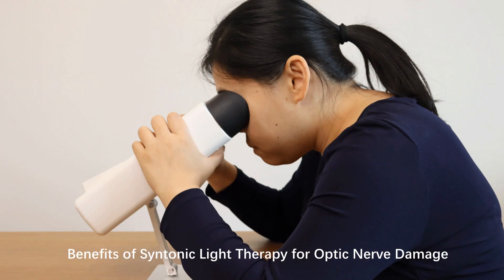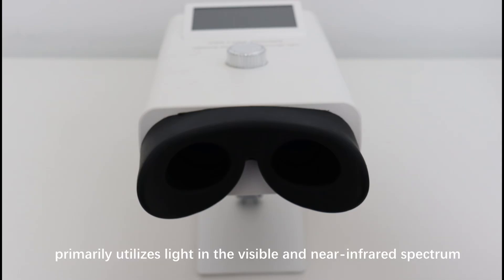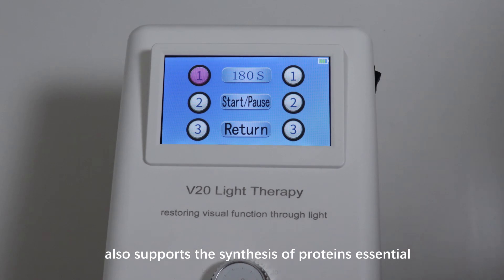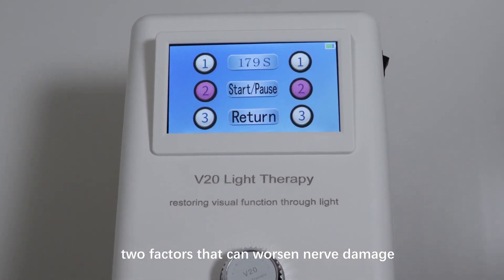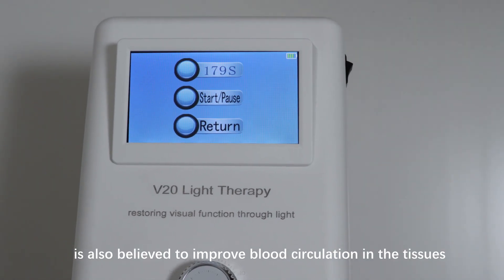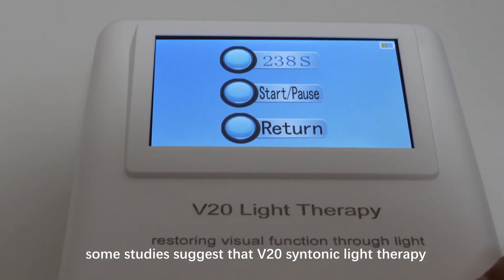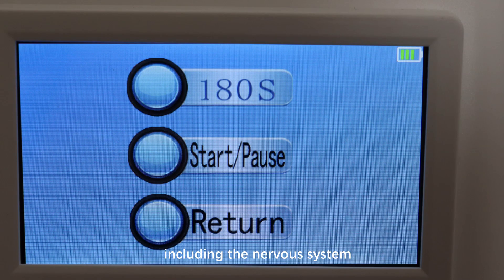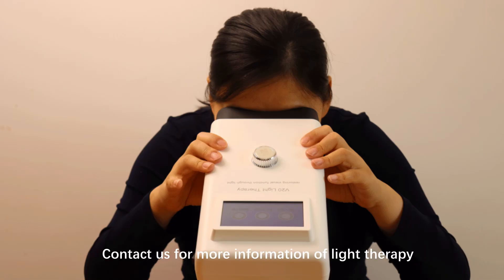Benefits of Syntonic Light Therapy for Optic Nerve Damage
Syntonic light therapy, which uses specific wavelengths of light to stimulate various physiological processes, shows promise as a treatment for optic nerve damage resulting from conditions such as glaucoma, RP, NAION, injury, or compression due to a brain tumor.

The therapy, often delivered through the V20 light therapy device, primarily utilizes light in the visible and near-infrared spectrum. These wavelengths are thought to stimulate cellular activity within the optic nerve, particularly by targeting the mitochondria— the cell's energy-producing structures.

By enhancing mitochondrial function, syntonic light therapy may provide the energy needed for damaged optic nerve cells to repair themselves or maintain their functionality. Improved cellular activity also supports the synthesis of proteins essential for nerve cell repair and regeneration.